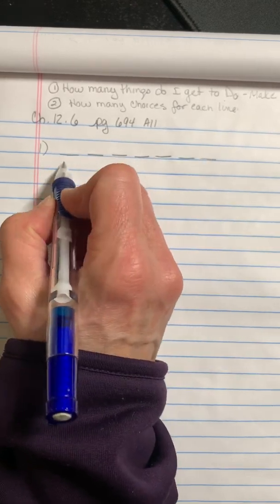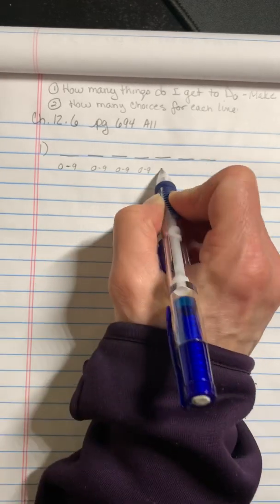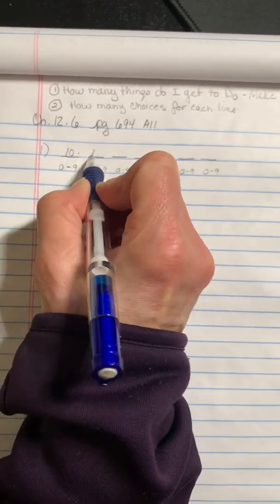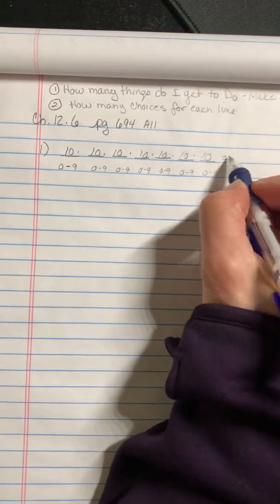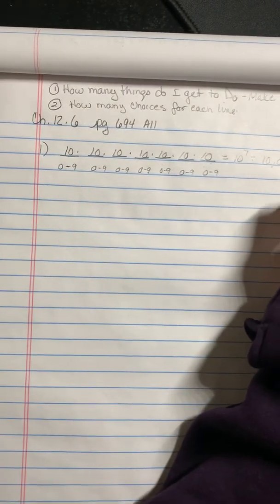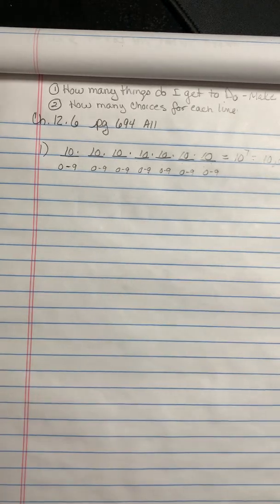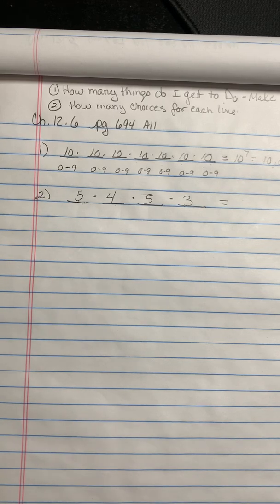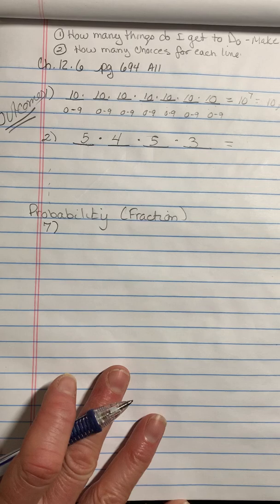12.6 Hwk Setup